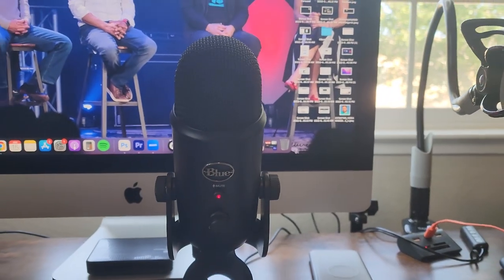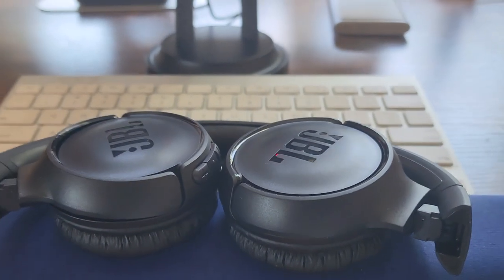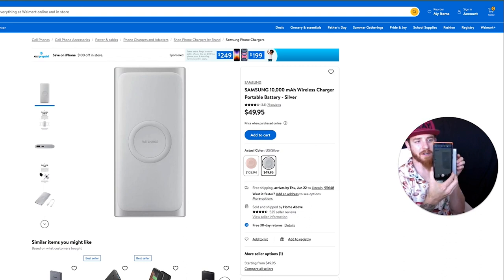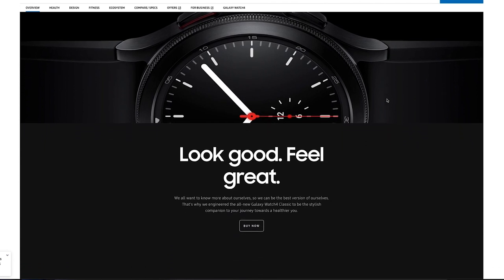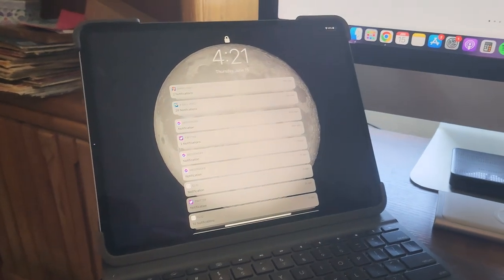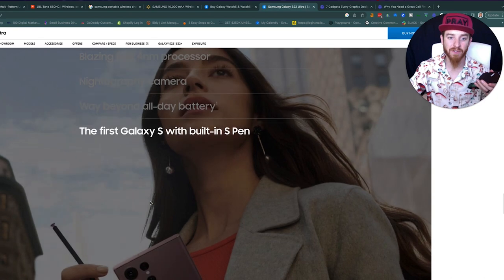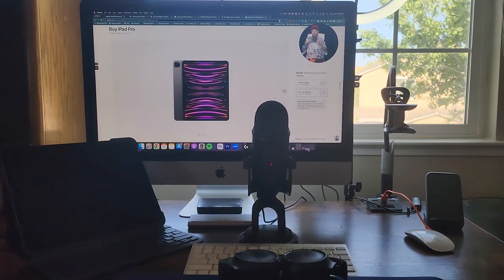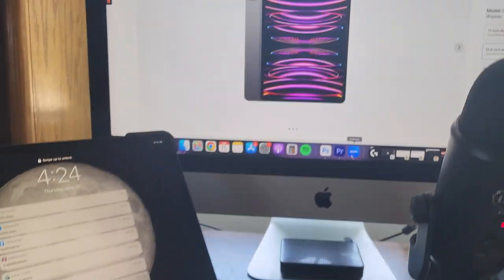7 Gadgets Every Graphic Designer Needs at Home!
7 Gadgets and Tools Every Graphic Designer Needs Home Edition

I have been working from home a lot more lately and so I wanted to give you a sneak peak of the gadgets I use at my office office day to day.

Graphic Designers use a lot of different tools to get their work done. Here are some graphic design tools you'll need at some point. Graphic Design Gadgets and tools are an important part of working efficiently and effectively.

 These Graphic Design Gadgets are things that I use on a daily or weekly basis and I wanted to share them with my fellow graphic design pros to help you increase productivity. What tools do you use for graphic design?

I've been doing graphic design and have wasted thousands of dollars of cheap equipment only to have to replace it over and over again, my list is curated after learning the hard way what is quality and what is not when it comes to graphic design gadgets.

Table of Contents:
00:15 - 1. Blue Yeti Microphone
01:17- 2. JBL Bluetooth Headphones
01:53 - 3. Samsung Wireless Charger
03:27 - 4. Samsung Galaxy Watch 4 Classic
04:42 - 5. Apple IPad Pro 12.9"
05:25 - 6. Samsung Galaxy Note S22 Ultra
07:14 - 7. Apple iMac27" 2020

My Gear I Use To Produce This Channel:
1.  Go Pro Hero 8 Bundle
2. Wireless Microphone System
3. Power Strip Tower Jackyled Surge Protector
4. Rode Wireless Go Microphones
5. Wacom Cintiq Tablet
6. 2017 Macbook Pro 15"
7. Manfrotto 504HD Tripod
8. Adesso Cybertrack H6 Webcam
9. 27" iMac with 5k Retina Display
10. 3D Wall Art Panels
11. VIZIO 70-Inch V-Series 4K Smart TV
12. Green Screen Wall 10x10
13. Sony A6600 Mirrorless Camera with Lens
14. Sony A6400 Mirrorless Camera Body